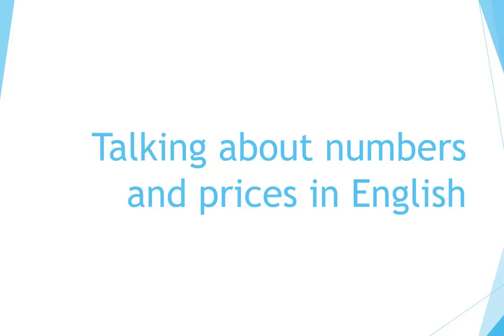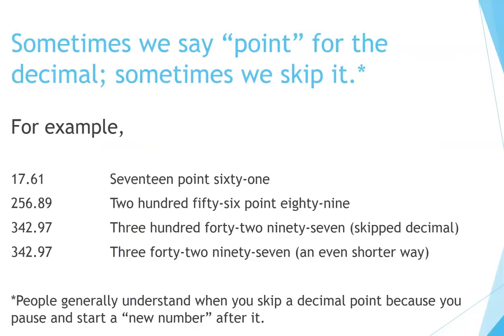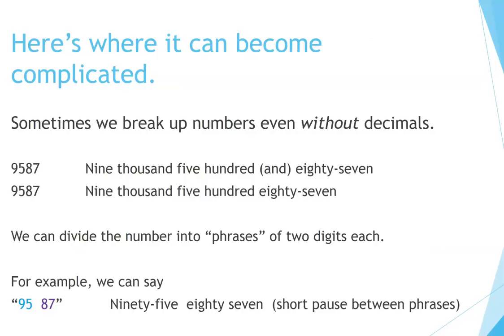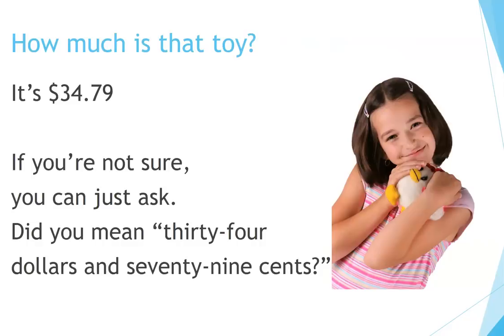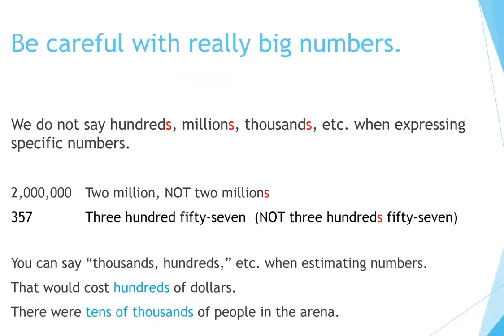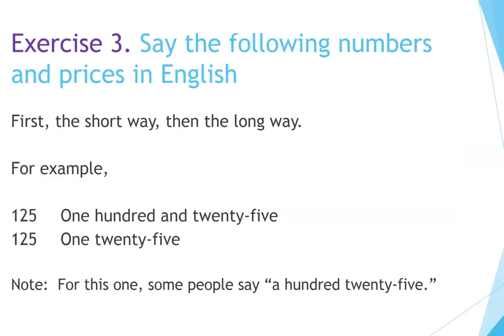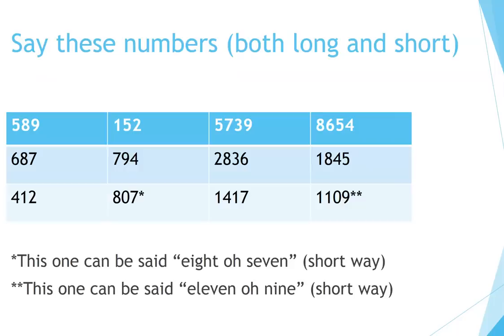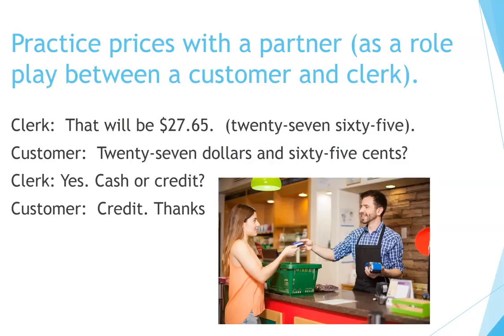How to Learn English: Numbers and Prices in American English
Now you can learn English quickly by yourself at home for free step by step!  This video is about expressing numbers and prices in English (the American way).  It explains how people divide up numbers in phrases and with decimal points.  Excellent for teachers and students of English as a Second Language (ESL).  Lots of practice for classroom and individual learning and study.  Exercises for role play and conversations between clerk and customers are included.